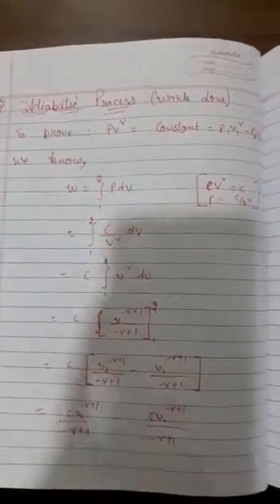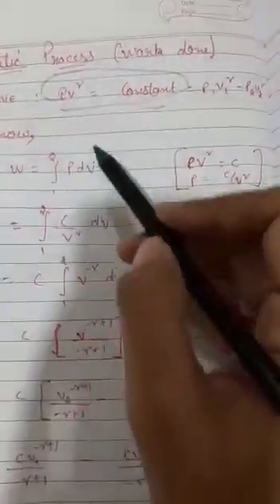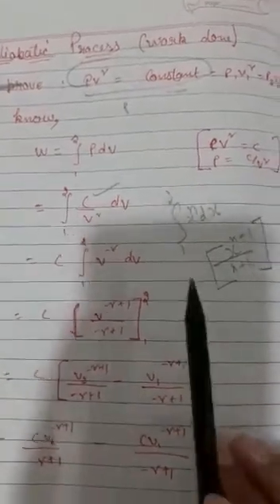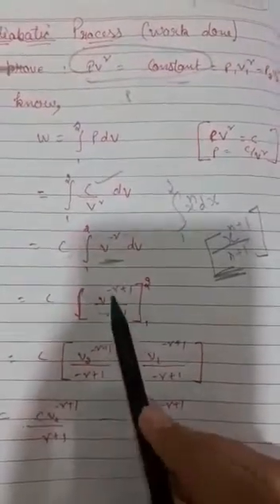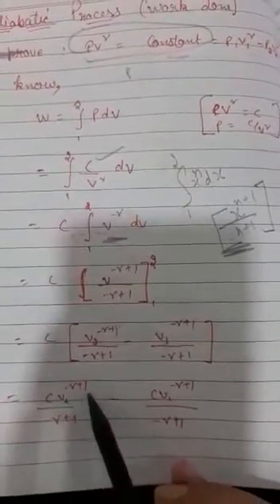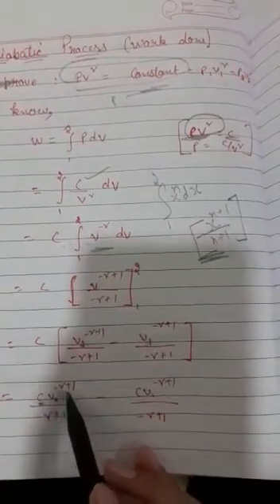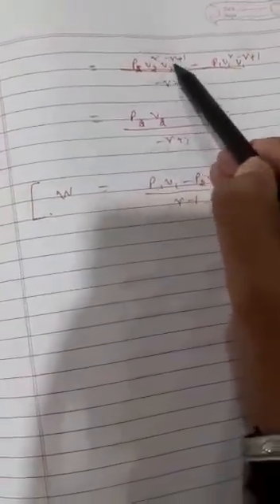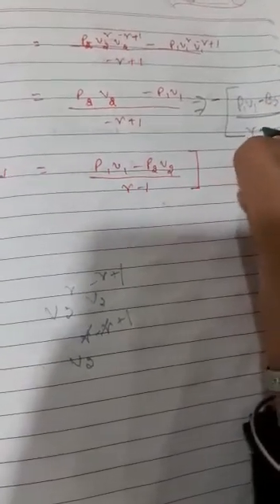Ms. Sheenam | Class- XI | Subject- Physics | Work done in adiabatic process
Ms. Sheenam | Class- XI | Subject- Physics | Work done in adiabatic process | DAV Public School, Sri Muktsar Sahib